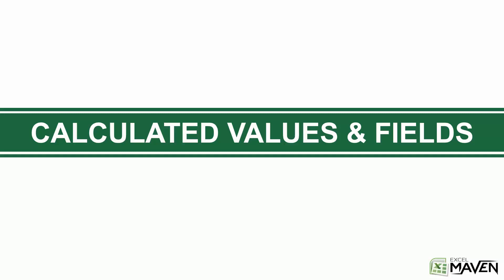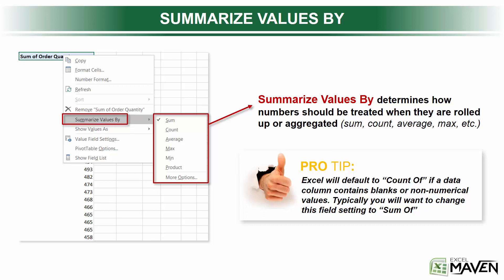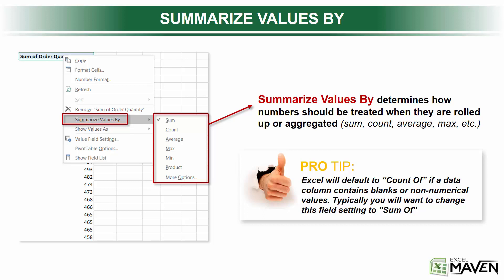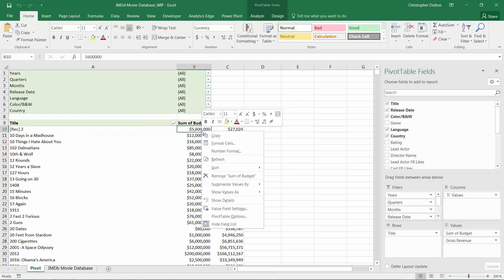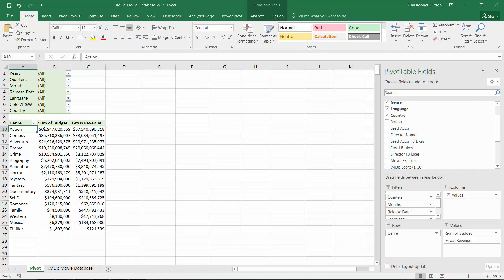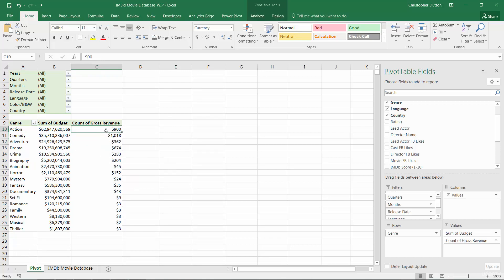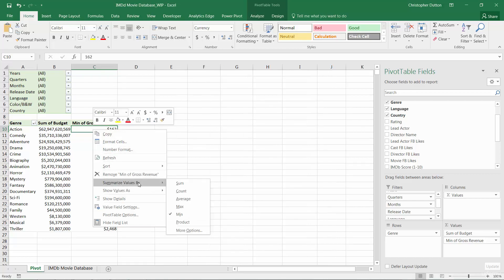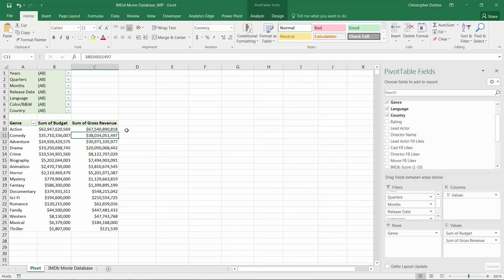035 summarize values by options